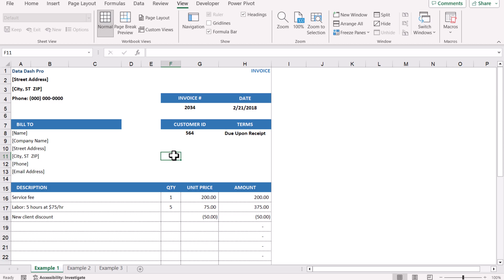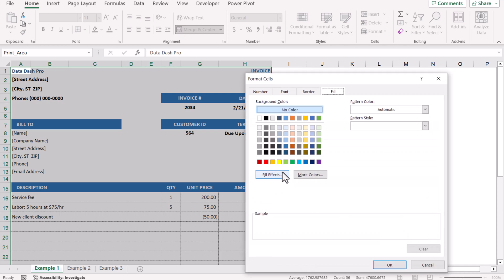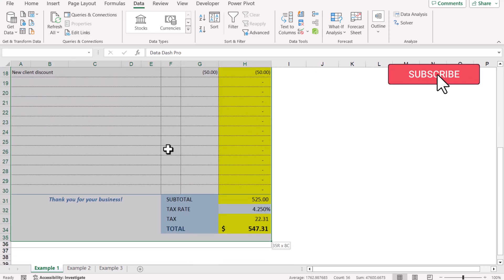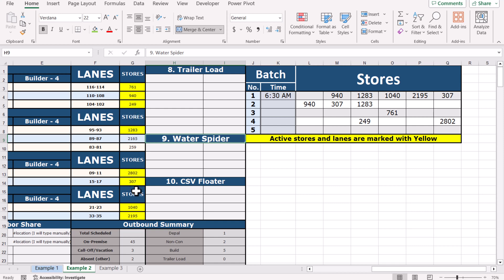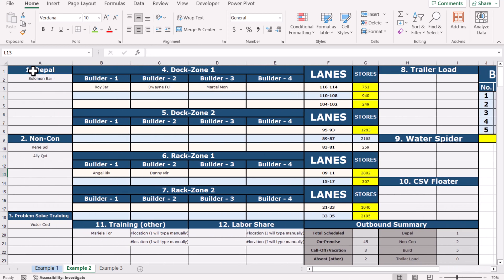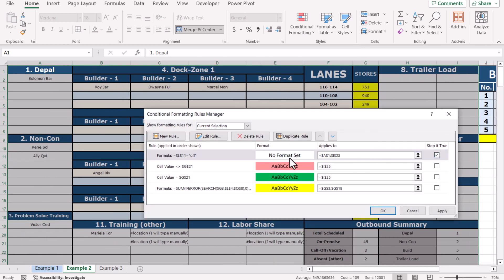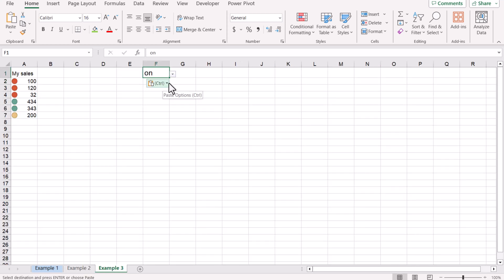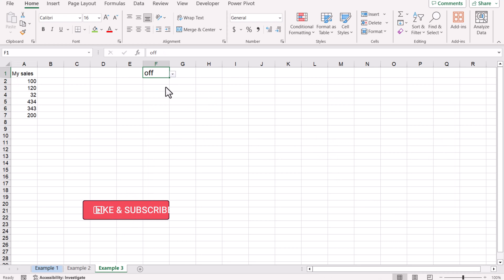ON OFF Conditional formatting in Excel using Dropdown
In this video, I will show you how to ON and OFF conditional formatting using simple dropdow.
This video is Useful if you want to quickly on and off conditional formatting in Excel and Google sheet.
===Chapters===
0:00 Applying Conditional formatting on All cell which has Formula
0:41 Creating On Off Dropdown in Excel sheet
0:48 Connecting the dropdown to Conditional formatting and applying first Conditional formatting
1: 28 Example 2 and Example 3

Watch above video to learn more better concept how to apply conditional formatting base on multiple columns.

I hope you like the ON OFF Conditional formatting in Excel using dropdown video .